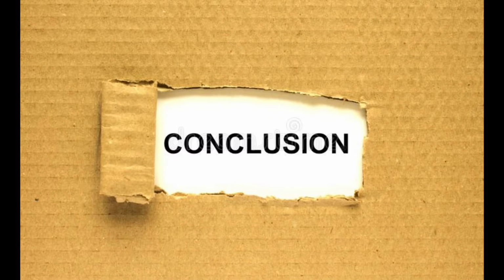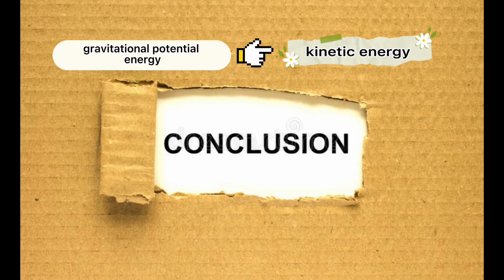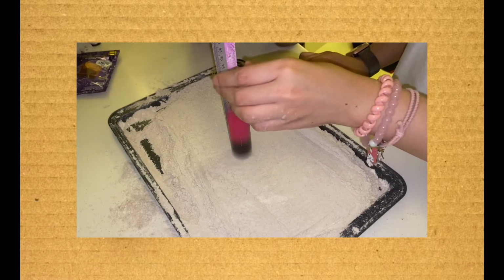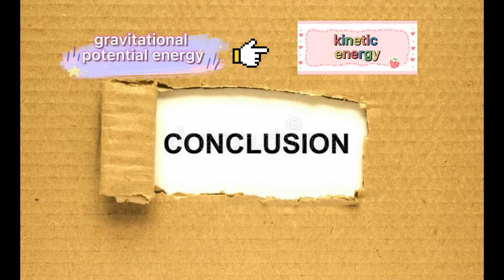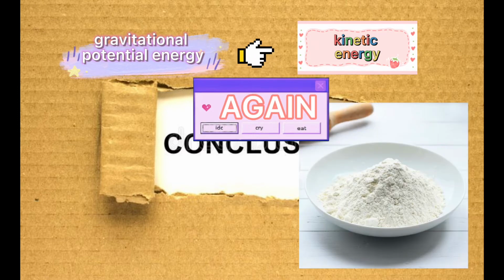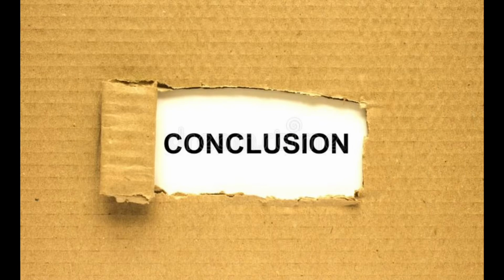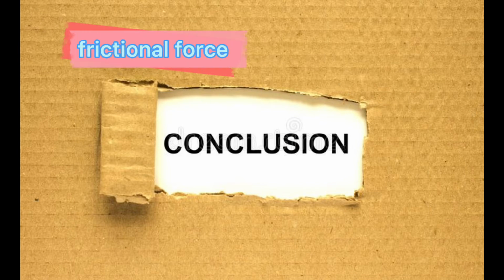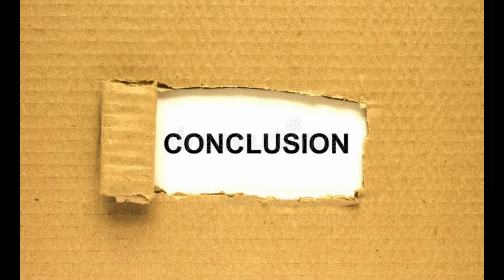crater experiment using force and energy